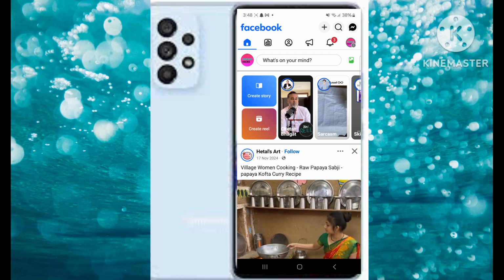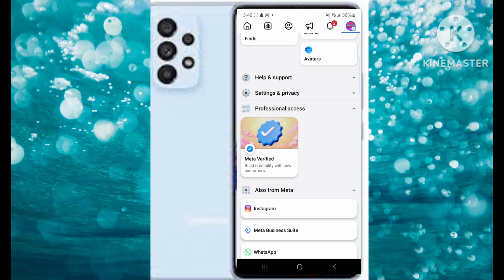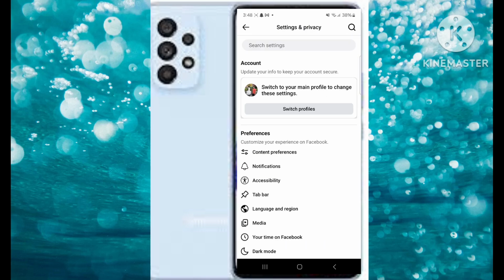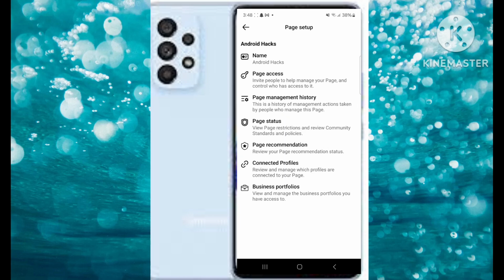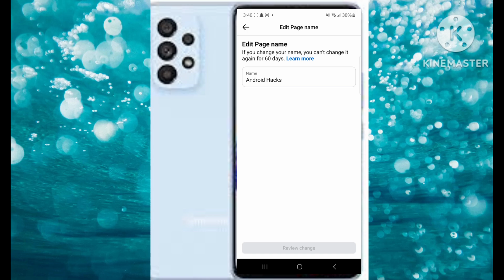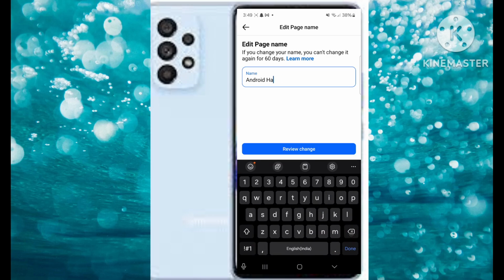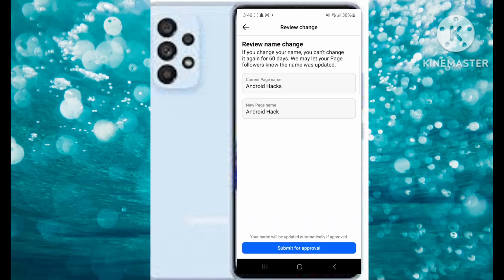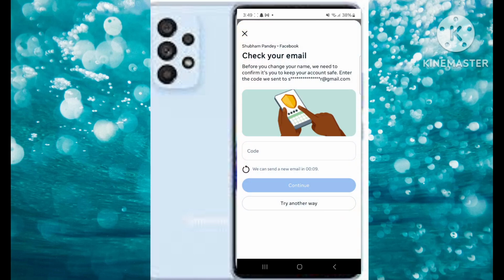Change Facebook Page Name | Facebook Page Tutorials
In this video, I am going to tell you about how to Change Facebook Page Name.
Like this you can Change Facebook Page Name
Thanks.
how to edit facebook page name,
how to change fb page name,
fb page name change